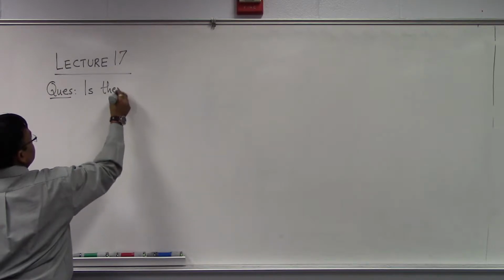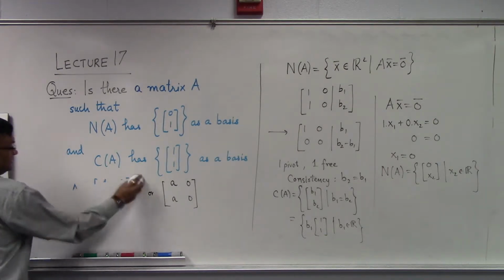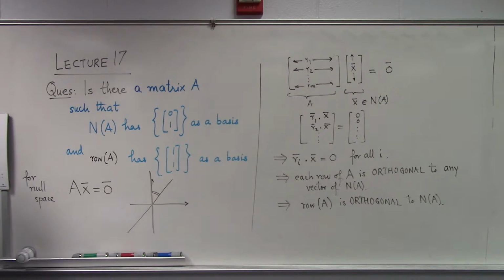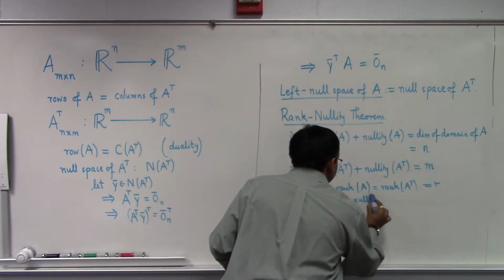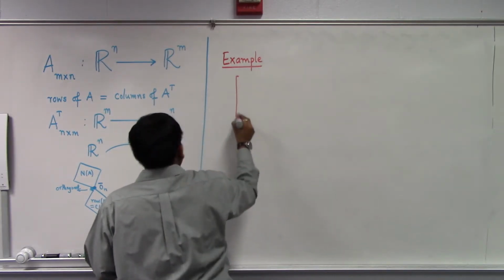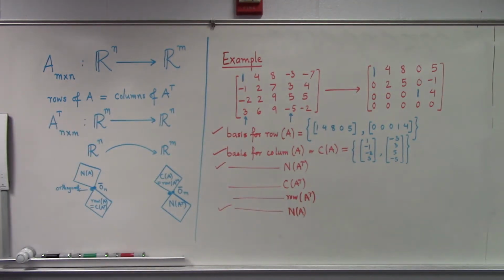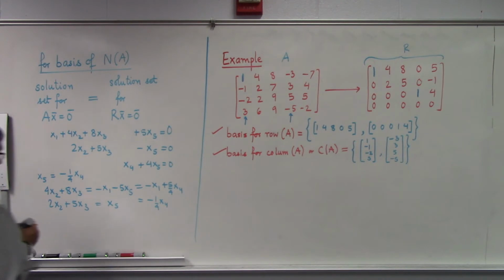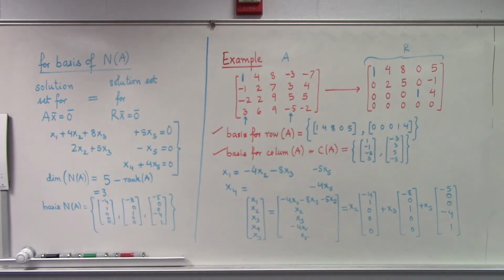AccessMath - Lecture 17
(lecture_17) - AccesMath Dataset - Lecture 17